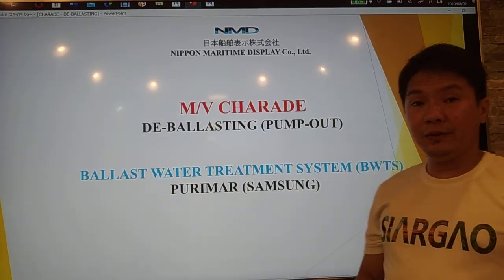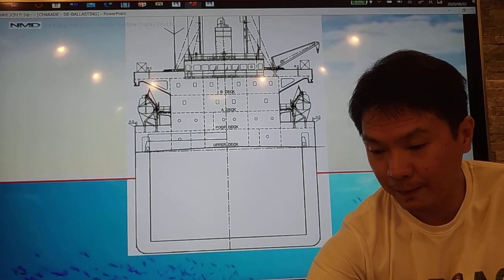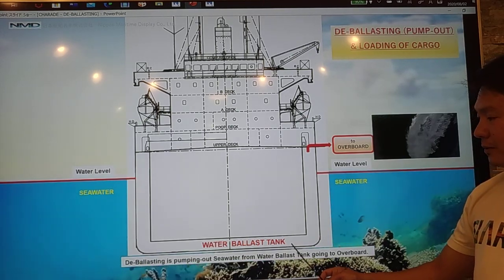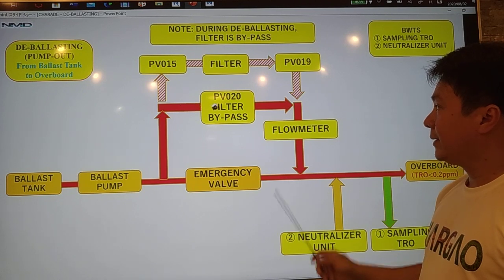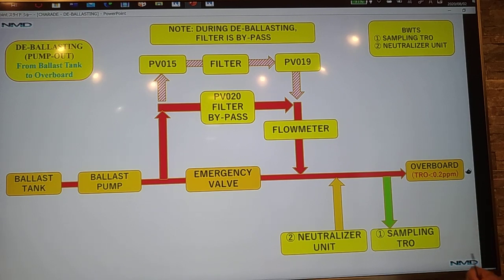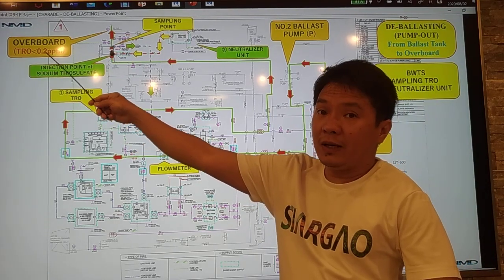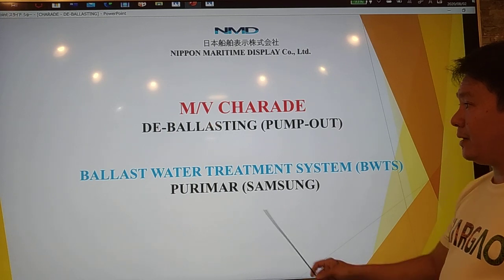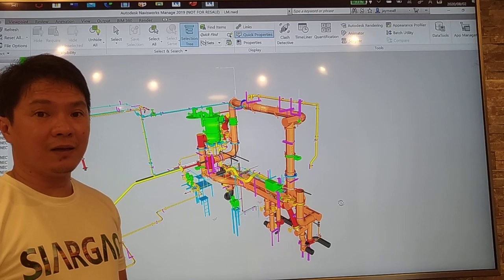DE BALLASTING PUMP OUT SAMSUNG 01 ENGLISH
３次元設計と動画を駆使した入渠工事の監督支援サービス
（ＳＶサポートシステム）

日本船舶表示株式会社（NMD）は, バラスト水処理装置(BWMS)及び排ガス処理装置(EGCS)のレトロフィット設計エンジニアリング事業を行っており、その実績はBWMSが１００隻以上EGCSは３０隻以上を手がけている。同社は３Dレーザー計測機を防爆仕様機器を含め５台を保有し、３D計測のみも請負っており、世界中の港での対応が可能、これまでで１６０隻以上の計測実績を有している。

計測に加えて昨年度より船主からの要望を受け入渠時の監督代行サービスや現場監督サポートの人材派遣業務も行っている。
設計とドック現場の両方の知識と経験を持った人間を投入するため、海外での入渠では特に重宝されている。また、人材派遣が不可能なケースでは、同社では、３Dモデリング技術を生かし、バラスト水処理装置(BWMS)及び排ガス処理装置(EGCS)の設計図面から創出した３次元の画像と動画を使い、設置機器配管システムの内容を現場関係者に極めて判りやすく提供するシステムを開発し、顧客に提供している。

コロナウイルスの影響により、人材派遣が難しくなった為、人に代わり、今般このシステムを汎用化しSV(SuperVisor)　サポートシステムとして正式販売を開始する。本サービスは、当社設計以外の他社の設計にも対応可能という。

その概要は次の三つである。
①     パソコン画面又はタブレットの３次元画像をフリーソフトで簡単に操作ができ、一品をクリックするとリンクした２次元の一品図が画面上で自動展開される。
タブレットにインストールすれば、現場への持ち運びが容易に出来、取付工事の際に手軽で極めて便利なツールとなる。現場ワーカーへの説明が容易に出来、ミスを削減し、工程管理が円滑になると評判とのこと。

②     BWMS及びEGCSのシステム操作フローは煩雑であるが、フロー図付き3次元図面に加え実際の設置場所写真も図示するので、現場の関係者にとって操作が非常に分りやすい。

③    船主及び船舶管理会社内部での使用、乗組員の教育、本船メインテナンス時にも有効で活用可能である。

以上のような利点があり、実際の製品については、同社の下記HPで閲覧可能である。

コロナウイルスの影響により、今後益々このような新しいプレゼンテーション技術を利用した対策が求められるであろう。